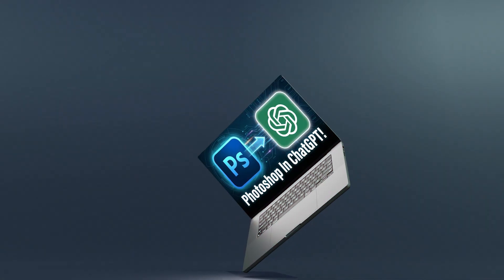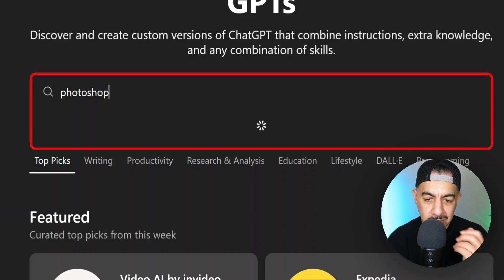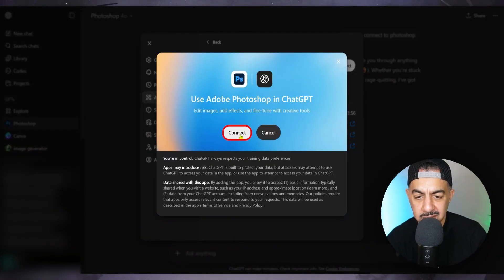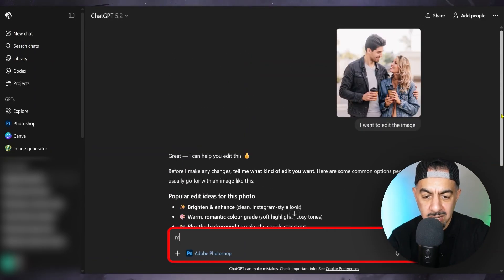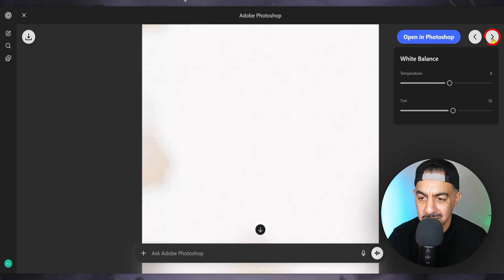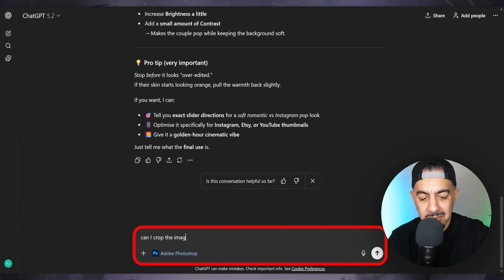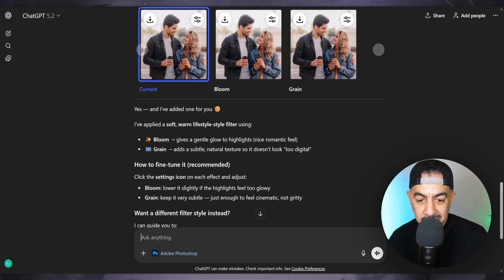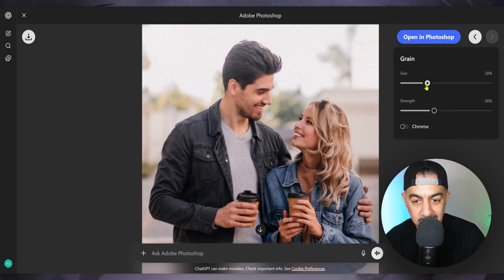How ChatGPT Just Changed The Design Game Forever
This video reveals the exciting new integration of `photoshop in chatgpt`, showing you how to perform `ai photo editing` directly within `chat gpt`. Discover how these `ai tools` can simplify your workflow for creating stunning images, perfect for your `digital products` business. Learn step-by-step how to leverage this powerful combination and boost your online presence.

FOLLOW MY ONLY OFFICIAL CHANNELS! 📢